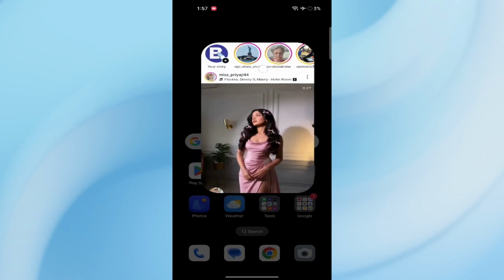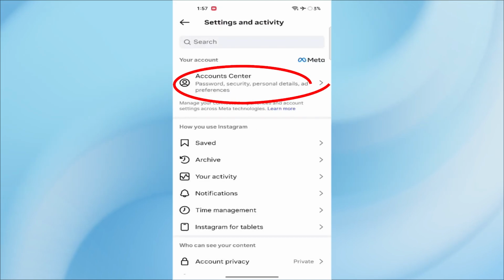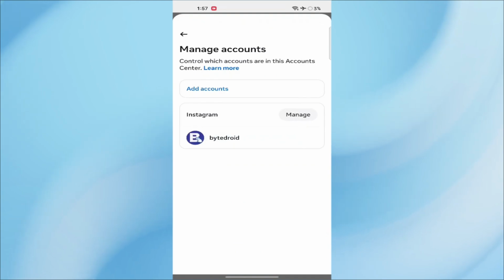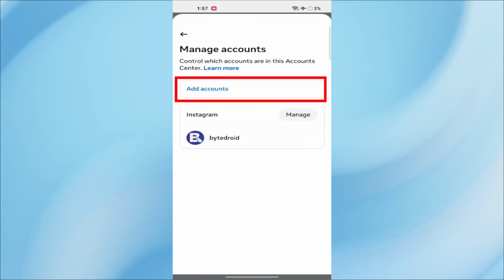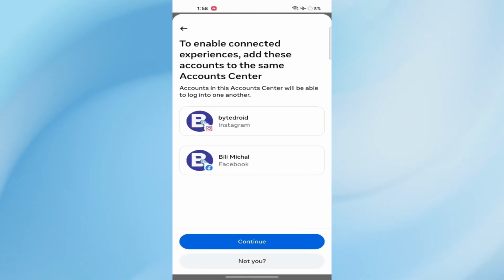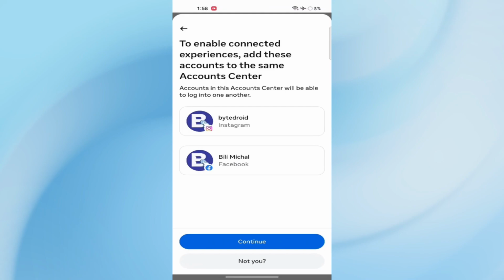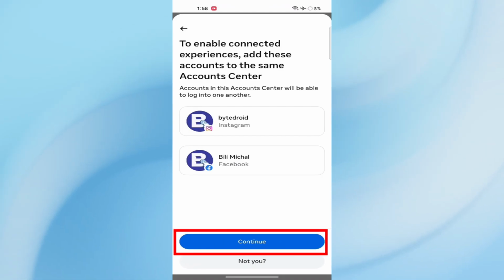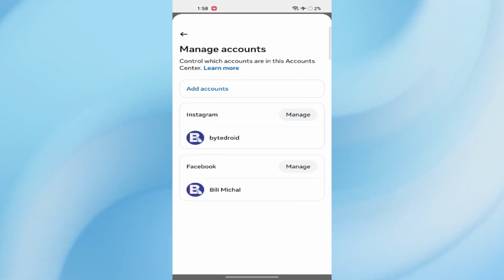How to Connect Instagram to Facebook | instagram FB se connect kaise karen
In this quick instagram tutorial, i will guide you on how to connect facebook to instagram. This process allows you to link instagram to facebook, enabling seamless cross posting of your content. Learn the simple instagram setup steps to connect facebook to instagram and expand your reach today!